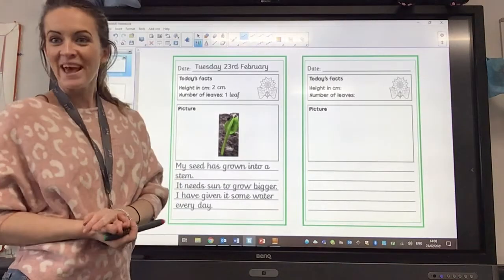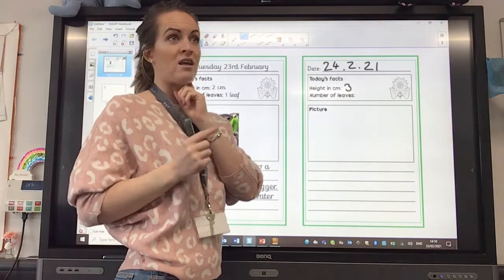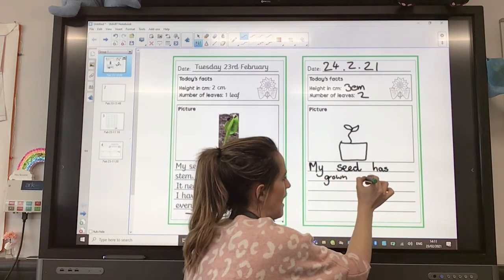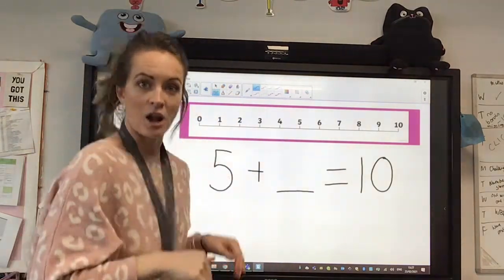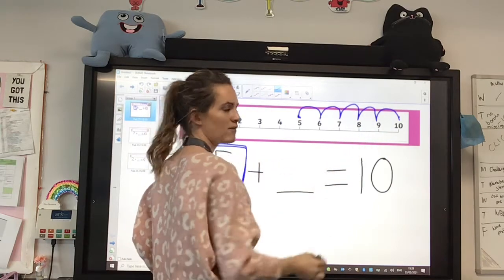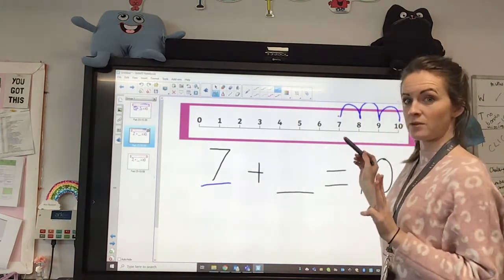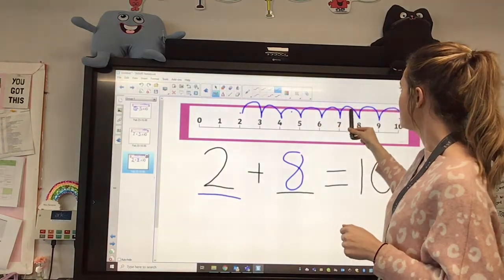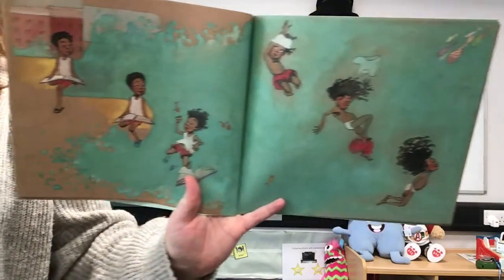Thursday 25th Feb